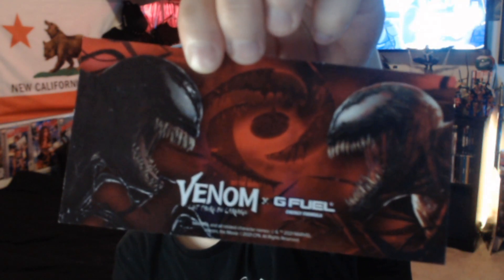Venom Let There Be Carnage GFUEL Flavor Testing!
0:00 Intro to GFUEL
1:31 Unboxing
3:47 Black Ooze Opening
5:55 Black Ooze Taste Test
6:33 Red Ooze Opening
7:38 Red Ooze Tastes Test
9:00 Outro